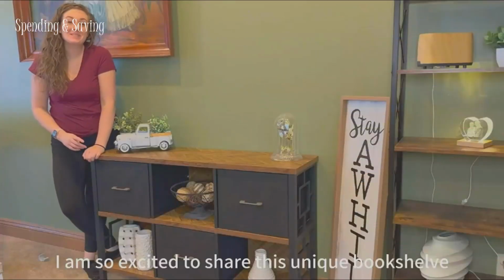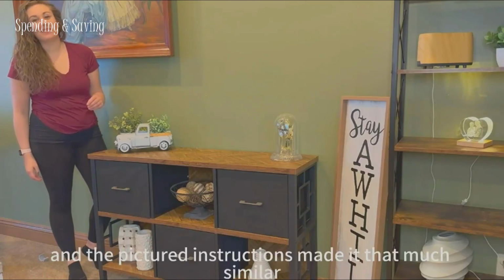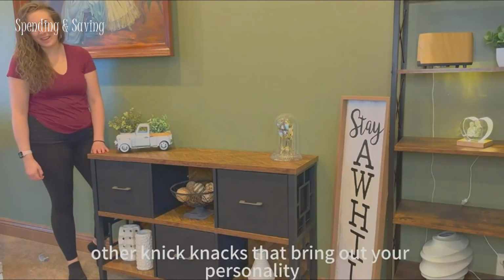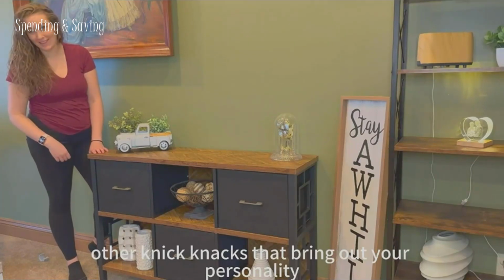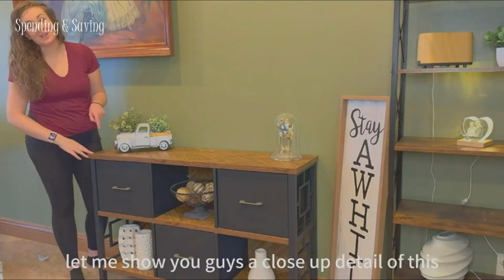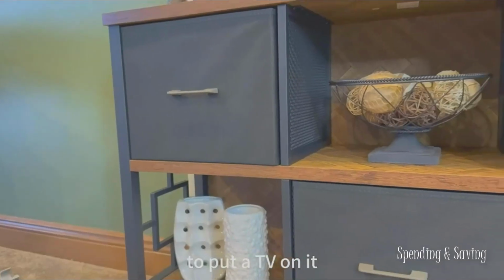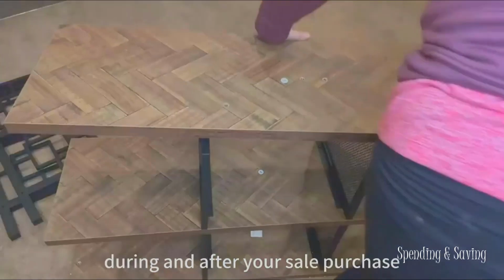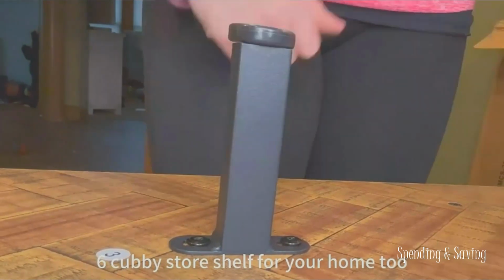HOMISSUE Horizontal Modern Bookshelf Review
HOMISSUE Cube Storage Organizer, Horizontal Bookshelf with 3 Storage Cube, Modern 6 Cube Storage Shelf with Metal and MDF Board, Display Cabinet for Living Room and Office.
B0BRJLSK76